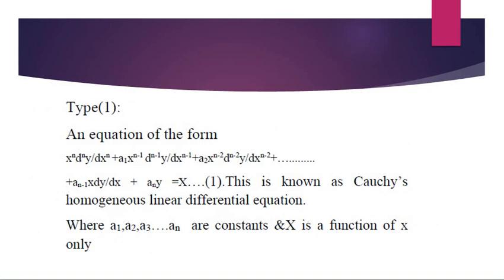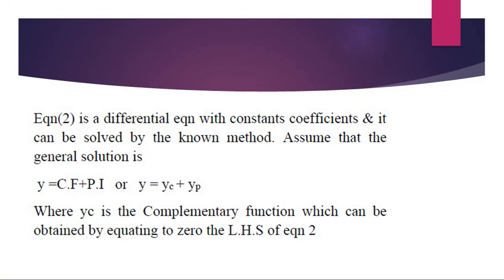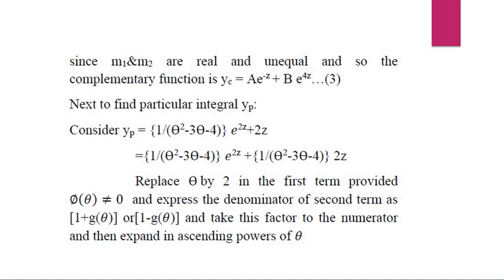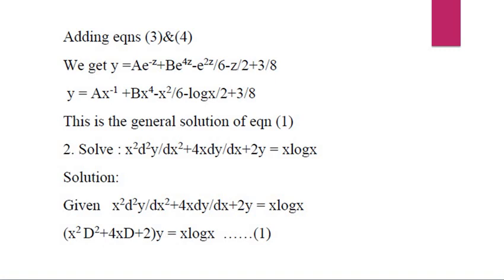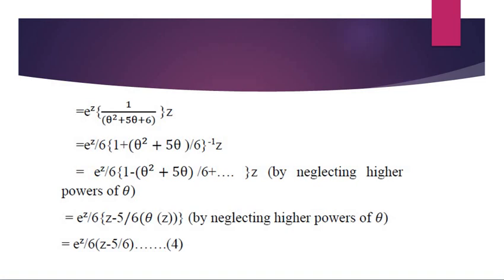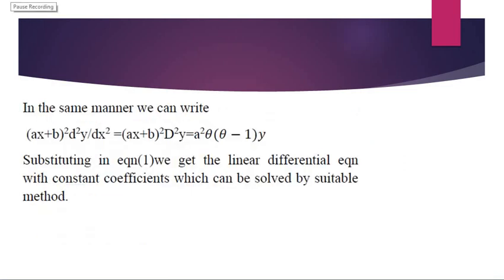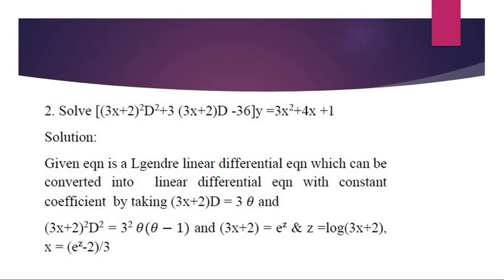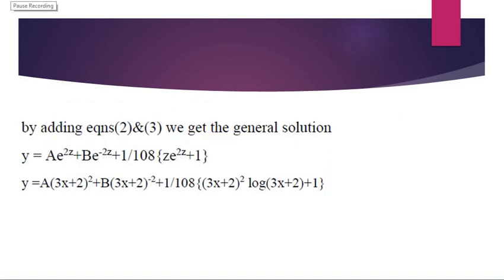SJCTNC:MT305S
DIFFERENTIAL EQUATIONS:PART-3